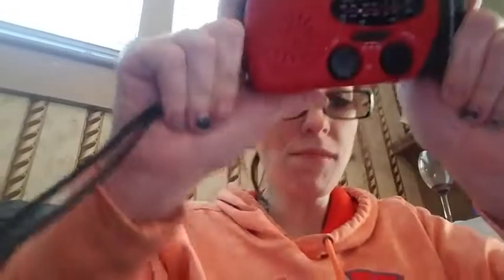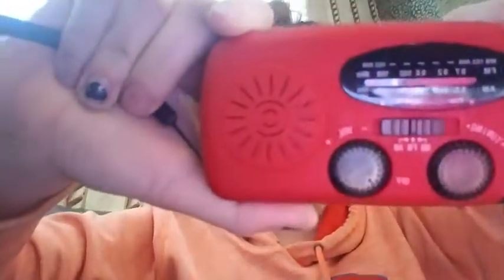DaringSnail Emergency Hand Crank Radio Review | AM/FM NOAA Portable Weather Radio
Emergency Hand Crank Radio with LED Flashlight for Emergency, AM/FM NOAA Portable Weather Radio with 2000mAh Power Bank Phone Charger, USB Charged & Solar Power for Camping, Emergency